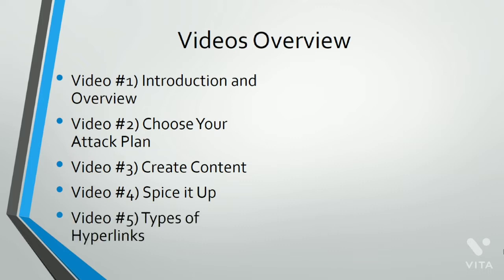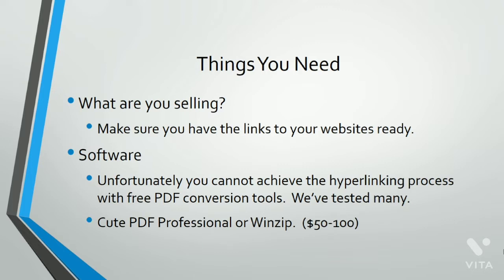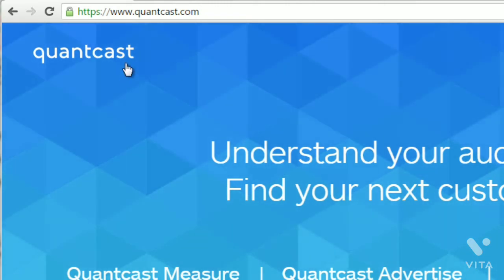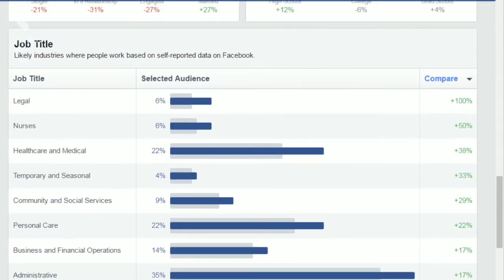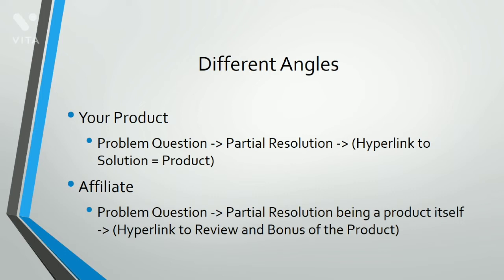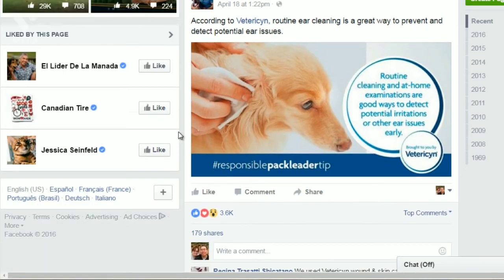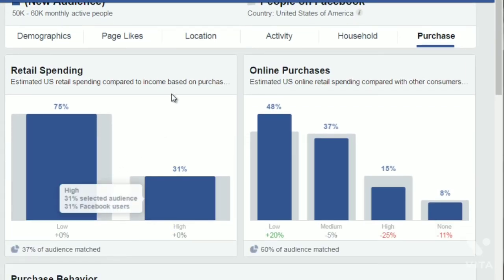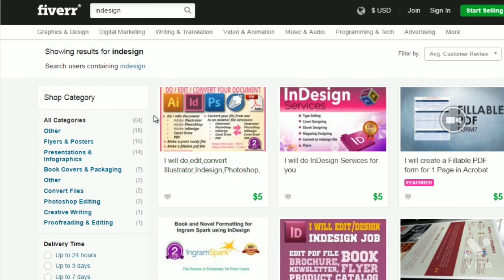This video course “Free Traffic From PDF” (Part -1) 2022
100% Free to Download.

100% Free with “Resell Rights”.
About Course: This excellent video course brings you unique ideas to make passive MONEY faster even if you don’t have MONEY to invest in any business. And if you are tired of working for the whole day for earning small MONEY, then this video course is absolutely a great way to make you earn huge passive INCOME. This video course “Free Traffic From PDF” is 100% FREE to DOWNLOAD with master RESELL rights just for you to become a MILLIONAIRE.